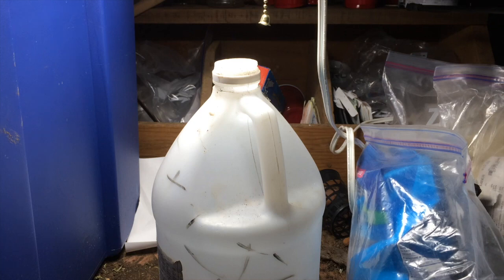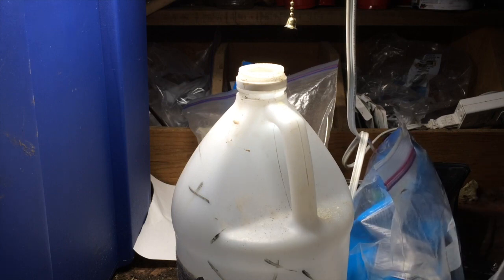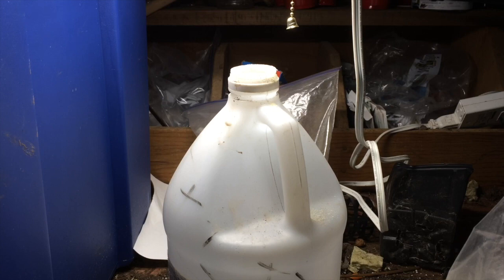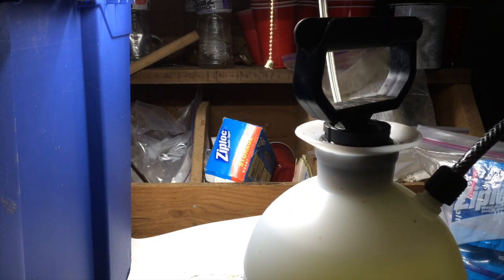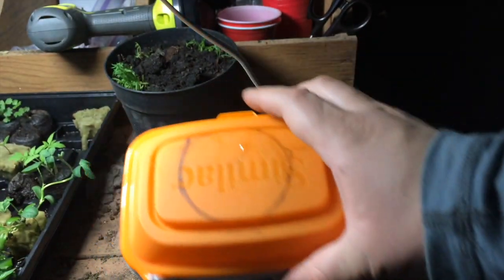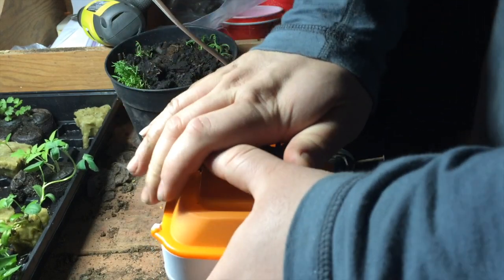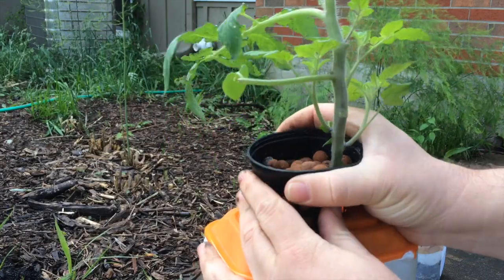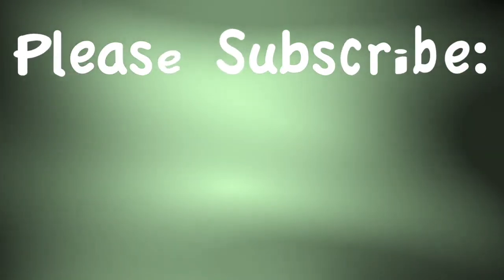Hydroponic Tomatoes: How to Easily Grow Tomatoes Hydroponically (Kratky Hydroponics)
In this video we take you step by step through growing tomatoes hydroponically. We show you a hydroponic growing solution that works very well for tomatoes. We start tomato seeds in rock wool grow plugs. We repurpose an old plastic container to be used as a small starter hydroponic growing container, and we ultimately convert a bucket with a lid.

This is an adaptation of the kratky hydroponic method used to grow tomatoes.